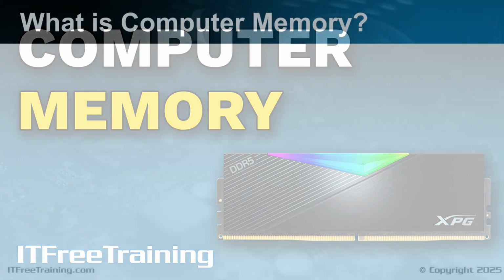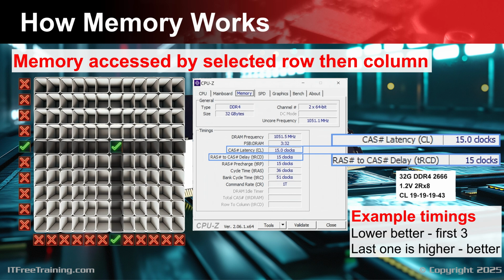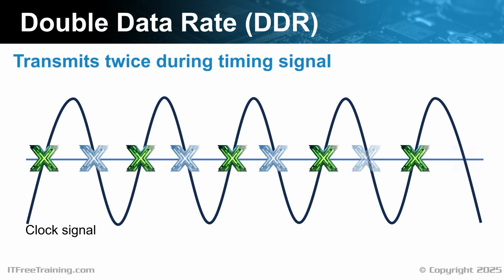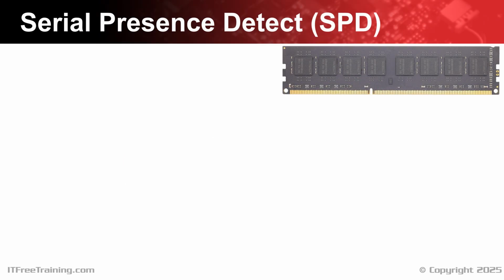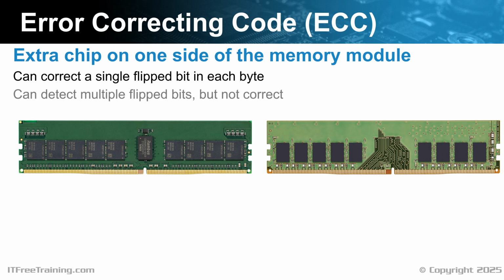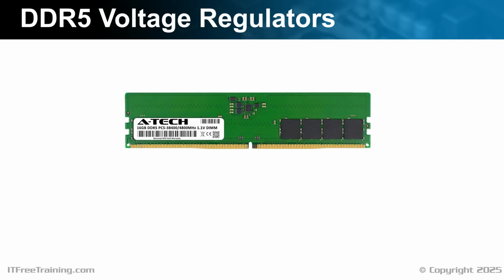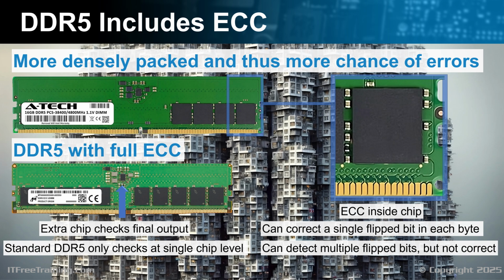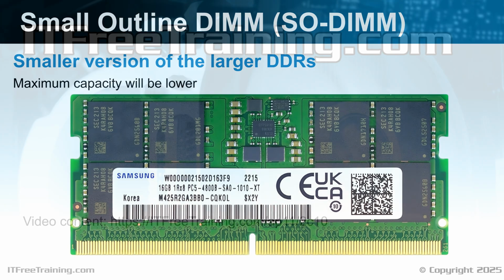Computer Memory - CompTIA A+ 220-1101 – 2.9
Let’s have a look at computer memory.

In computing, memory is used to store data for immediate use in a computer or on related digital electronic devices. It is often referred to as primary storage or main memory.

Memory operates at a high speed compared to the computer’s storage, which is slower but less expensive and higher in capacity. The disadvantage with memory is that it is volatile, which means the data is lost when power is lost.

Memory is utilized by programs, disk caching, and write buffering. In modern operating systems, the computer will attempt to utilize any installed memory in the computer to make it operate as fast as possible.

To understand memory better, let’s have a closer look at how it works.

How Memory Works
Memory consists of transistors, capacitors, and other components with the sole purpose of storing data in the form of a one or a zero. There is a lot of complexity in how memory works, but when you break it down, it works a lot like a spreadsheet.

You don’t need to know the complexities of memory for the exam, but I will go through it a little bit so you get an understanding of what you are buying. Also, having a little knowledge helps to understand how new memory like DDR5 works.

For the computer to access data in memory, the process is essentially, selecting the row, selecting the column and getting the data. Different memory modules will be faster than others at selecting the row and the column. Shown here are some example timings for a memory module. Unless you’re an enthusiast trying to get the best performance, you won’t need to worry about memory timings. Lower is generally better.

To access memory, the first step is to access the row. This is given by the third memory timing. Once the row is selected, the next step is to select data on that row. There is a delay before data on that row can be accessed. This is the second memory timing value. If multiple bits of data on the same row are needed, this delay still applies to all accesses of that row. Basically, if you want any data from that row, this delay always applies. If you change rows, a new row timing applies in order to change the row, plus the delay to access data on that row.

There are also optional timings which determine how long you need to wait before more data can be accessed. Shown here are some example timings that you will find on a memory module. The first three lower options are better. For the last one, higher is better. The last one is higher because it is how often a refresh is performed on the data inside the memory. Memory is like a bucket. If the bucket is full of water the value is a one. If the bucket is empty, it is a zero. You either fill or drain the bucket when you want to change the data; however, there is one problem. Memory is like a bucket with a hole in the bottom. Over time the water will leak out the bottom and the bucket will become empty, thus losing its charge. Memory essentially loses its charge if not refreshed at regular intervals.

This is a pretty simple explanation of the timings of memory modules and does not take into account other factors like the speed of the memory. Unfortunately, to work out the effective speed of a memory module, there are a few things to take into consideration and some math involved. We have another video which goes into this process in a lot more detail.

We now have a basic understanding of how memory works. You don’t need to remember any of this information, but it does help later on in understanding how DDR5 has changed things. I will now look at a few basic terms used when talking about memory.

DRAM (Dynamic Random-Access Memory)
Dynamic Random-Access Memory or DRAM is the most commonly used memory type today. It is fast and is accessed dynamically. The only downside is, it needs to be refreshed periodically otherwise data is lost.

Typically, DRAM is integrated onto a single chip. For example, in this memory module, you can see there are eight DRAM chips visible. A single chip can work in isolation, but in the case of memory modules, they work together in parallel. Before we look at that, we first need to look at something else.